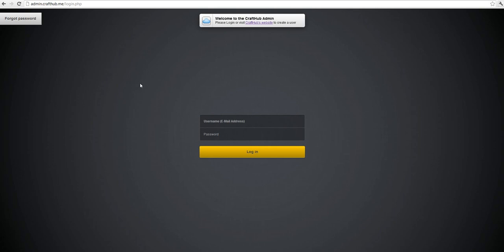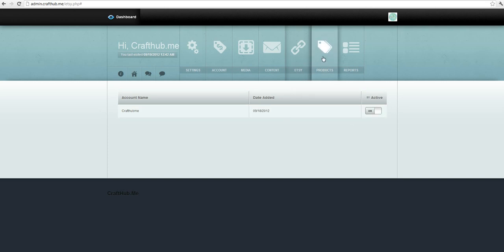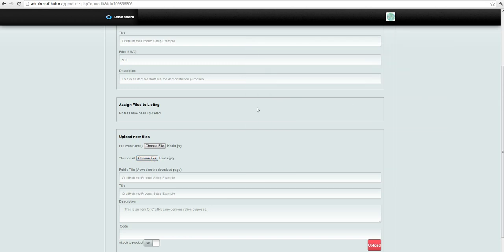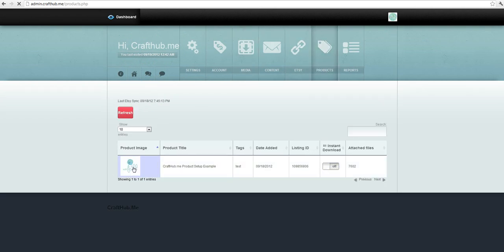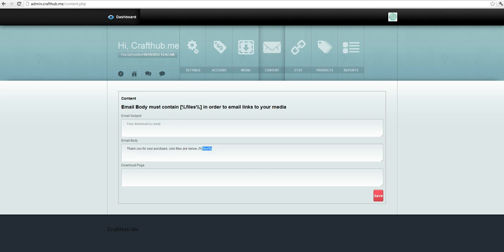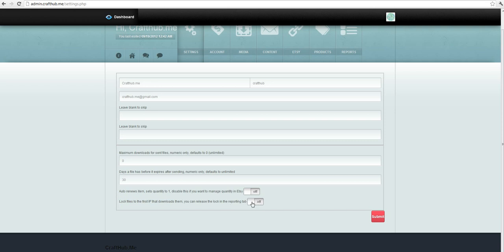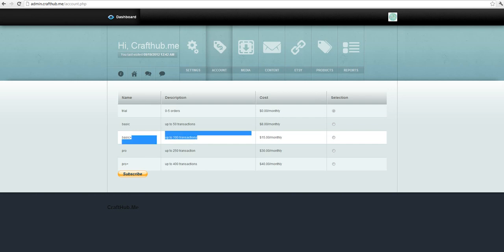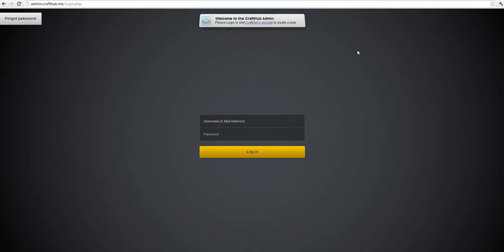intro crafthub overview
This is a general walkthrough for the crafthub.me admin, after following this you should have your automated delivery up and running